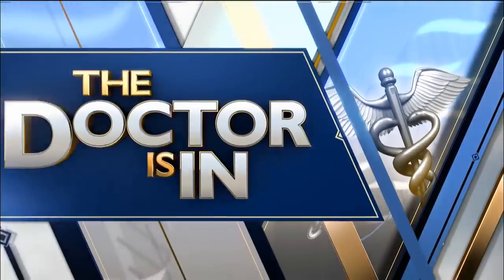Cancer 10-minute screening test developed in Australia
Fox News medical correspondent Dr. Marc Siegel on Australian researchers developing a new 10-minute screening to test for cancer in the body.